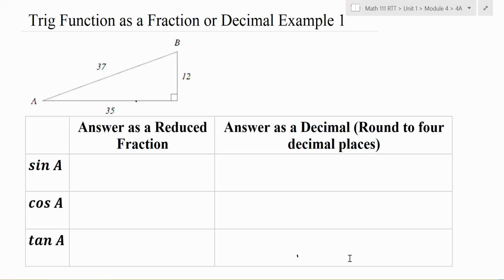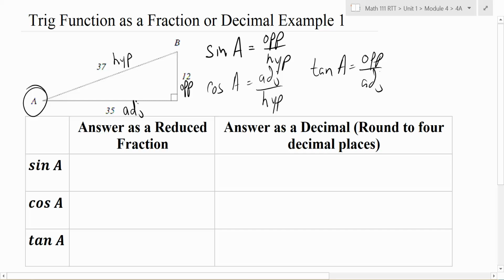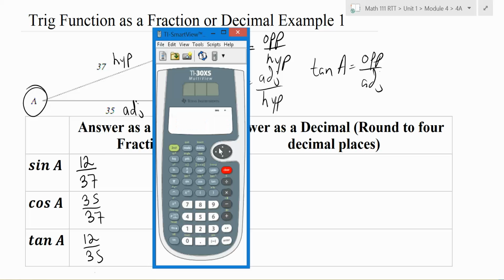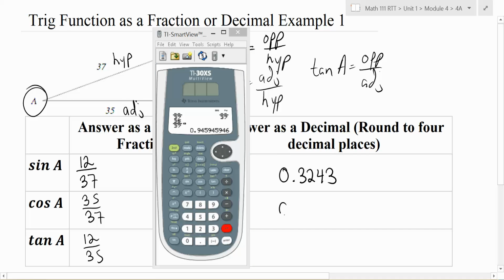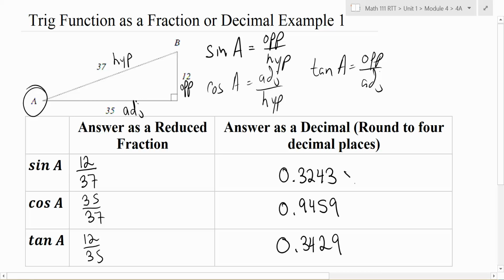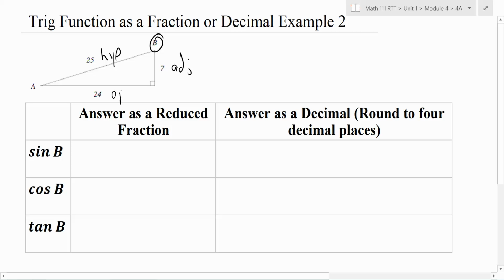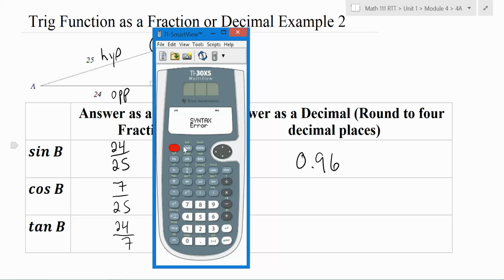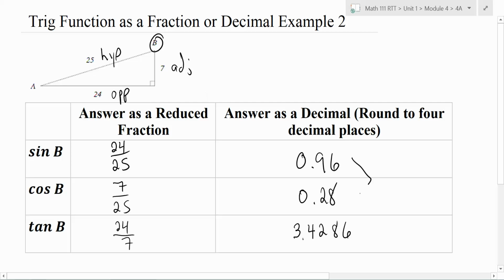Math 111: Video Lesson 4A